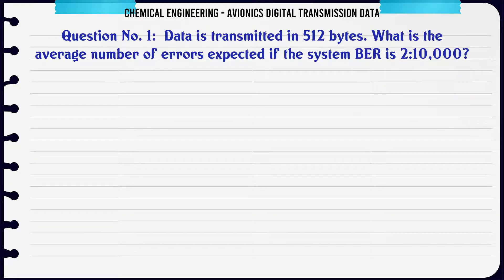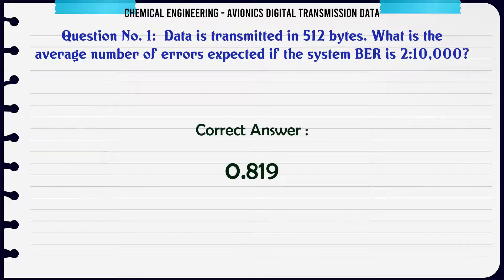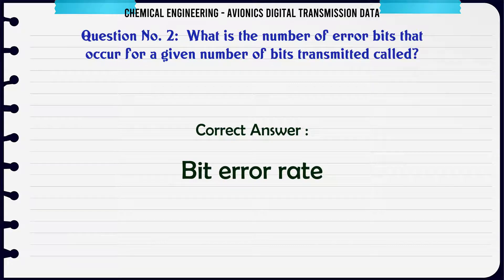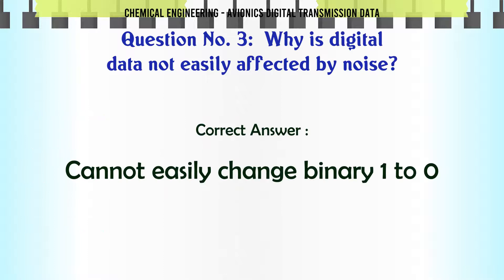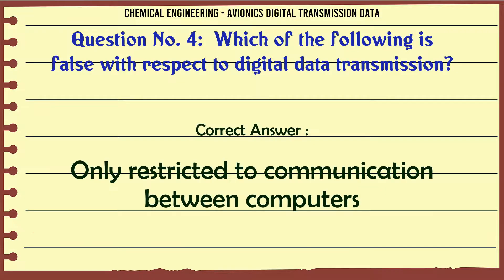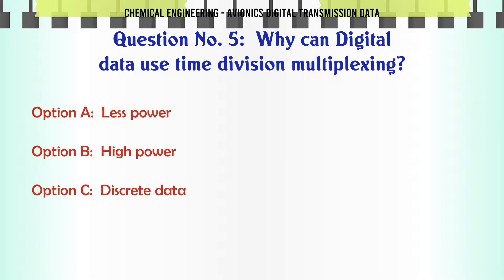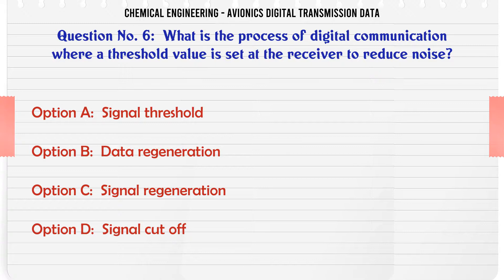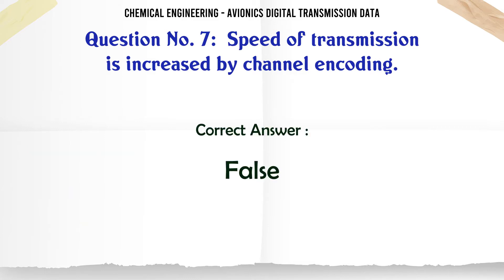MCQ Questions Avionics Digital Transmission Data with Answers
Avionics Digital Transmission Data GK Quiz.

Question and Answers related to Avionics Digital Transmission Data

List of top 5 Questions:

Why is digital data not easily affected by noise?

Which of the following is false with respect to digital data transmission?

Why can Digital data use time division multiplexing?

What is the process of digital communication where a threshold value is set at the receiver to reduce noise?

Speed of transmission is increased by channel encoding.

Content of this Video:

MCQ question answers for Avionics Digital Transmission Data